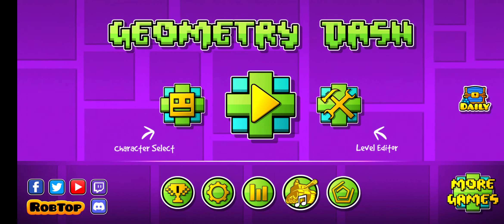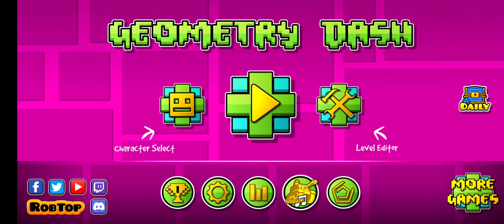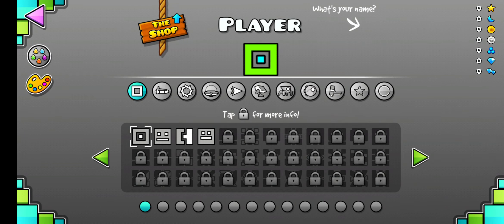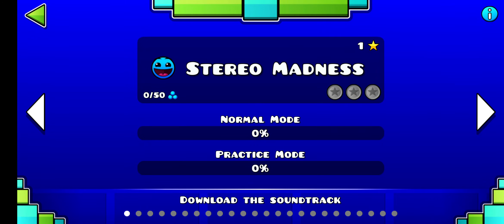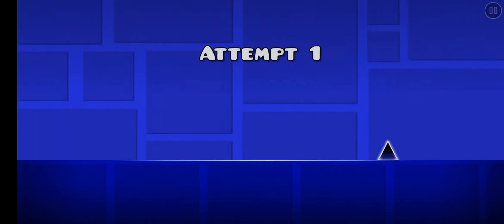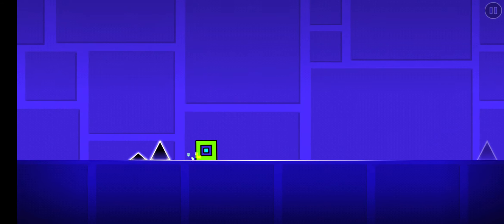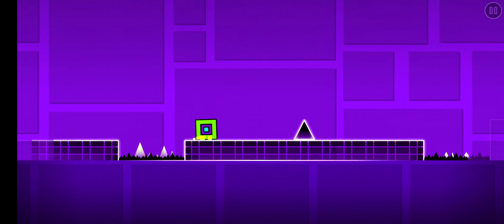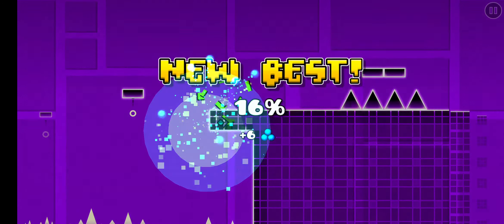My failed attempt on a video